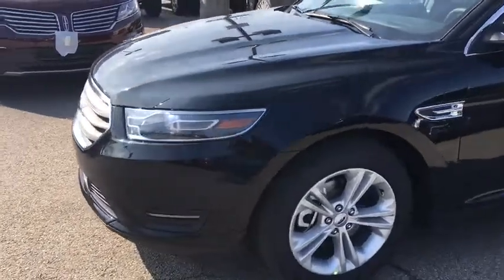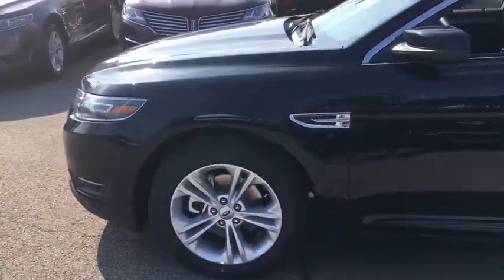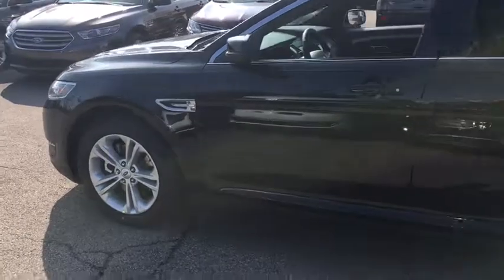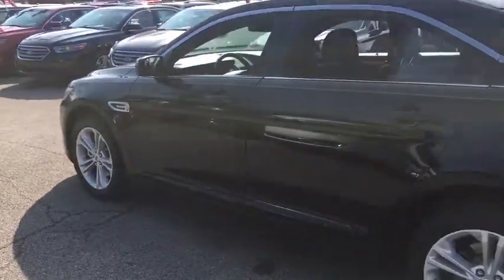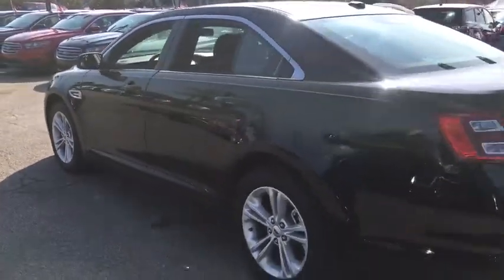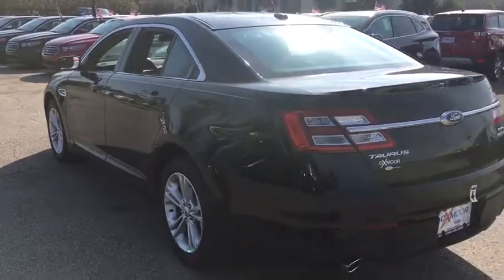2017 Ford Taurus Louisville, Lexington, Elizabethtown, KY New Albany, IN Jeffersonville, IN 35587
Oxmoor Ford
100 Oxmoor Ln

2017 Ford Taurus Shadow Black Factory MSRP: $31,700 $4,350 off MSRP! SEL Equipment Group 201A, Intelligent Access w/Push Button Start, Power Adjustable Pedals. New Price! 27/18 Highway/City MPG Price includes: $500 - Ford Credit Retail Bonus Customer Cash. Exp. 05/01/2017, $2,350 - Retail Customer Cash. Exp. 05/01/2017, $500 - First Responder Bonus Cash - Atl/ Bos/ Char/ Chi/ Cin/ Dal/ Den/ Det/ Hou/ KC/ LA/ Mem/ Mia/ NY/ Orl/ Phil/ Phx/ Pit/ SF/ Sea/TC. Exp. 01/02/2018